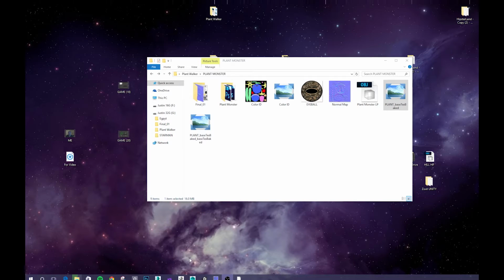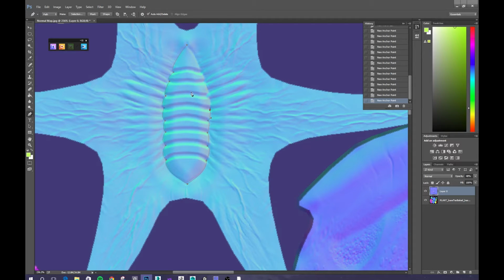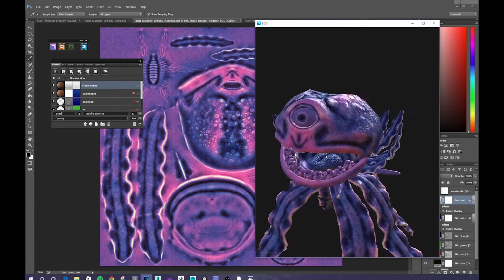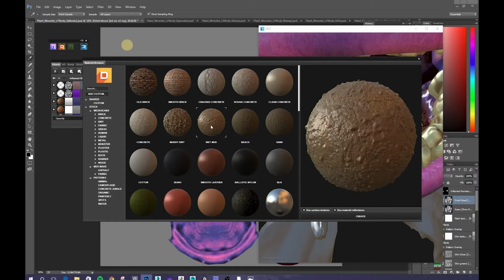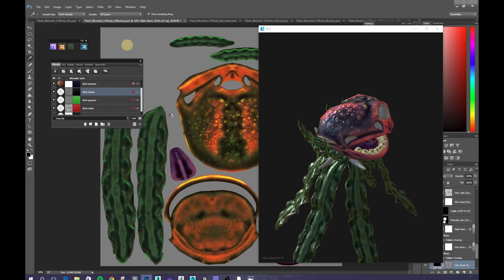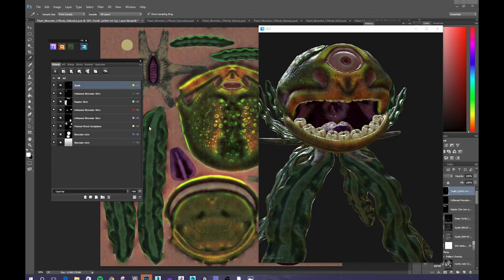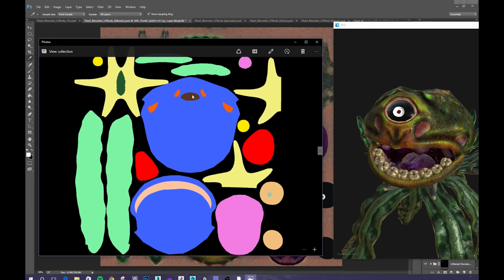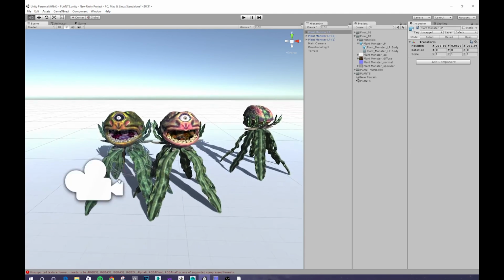Color ID Maps and Quixel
This tutorial shows how to make a color ID map in Photoshop and then use Quixel (DDO and 3DO) to texture our low poly model. We will then import to Unity 5.
to see my most recent work.